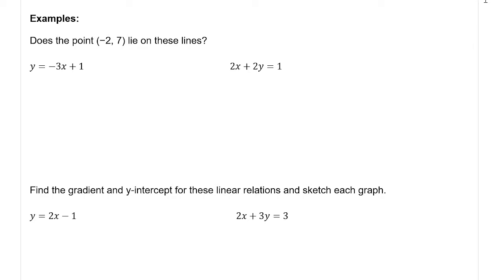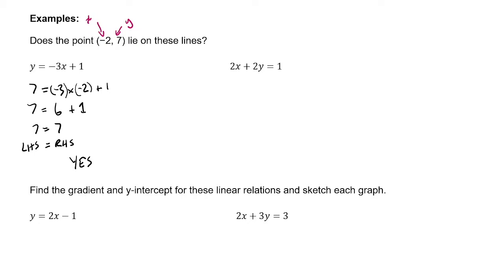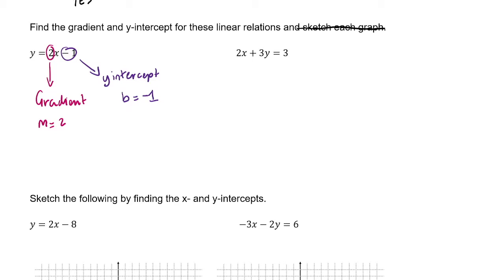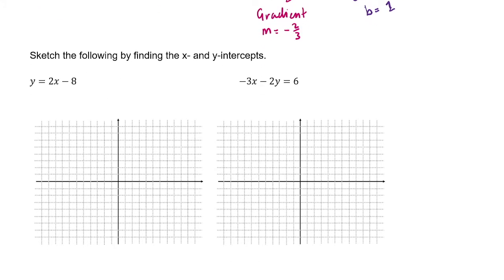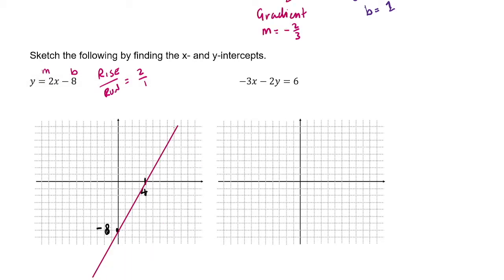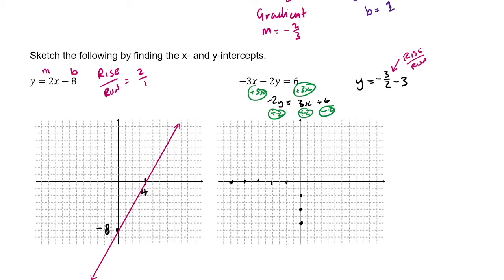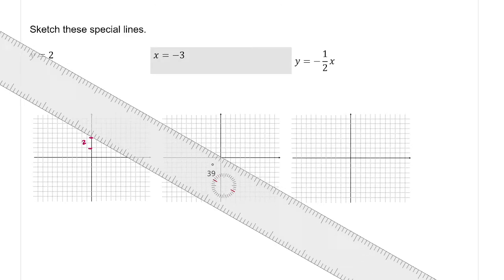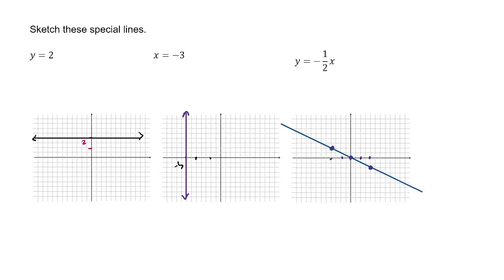Graphing Straight Lines 2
A quick look at some examples of graphing with straight lines.